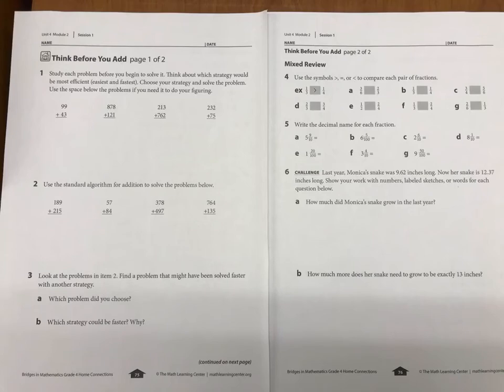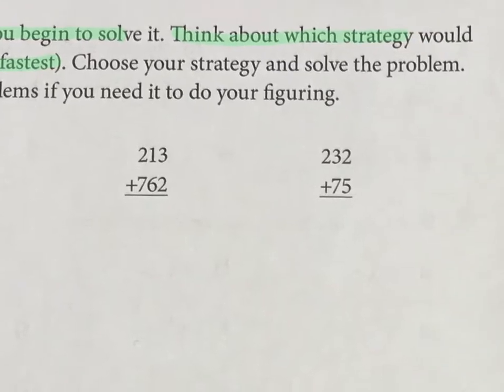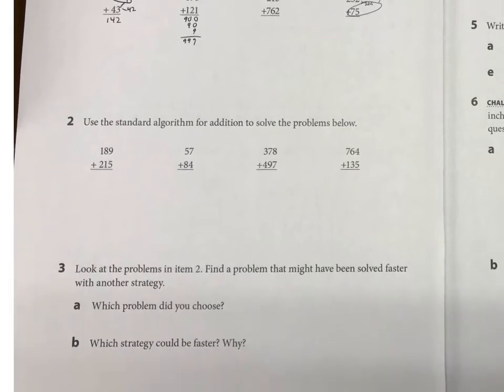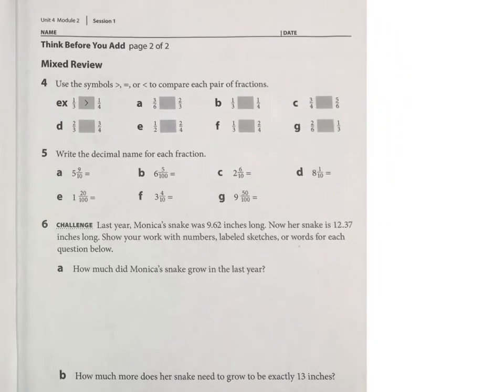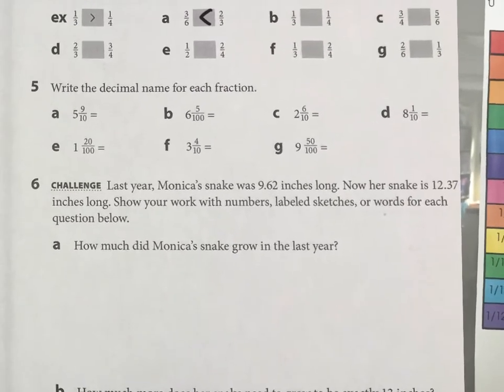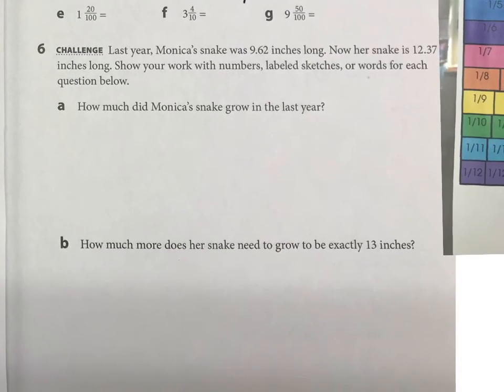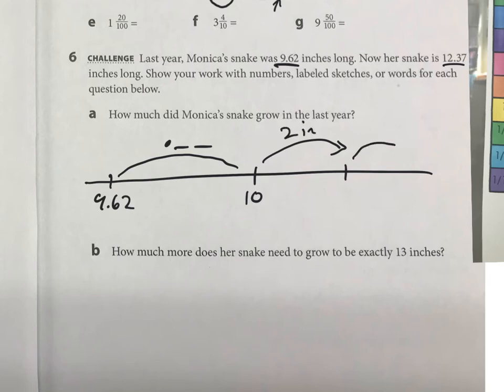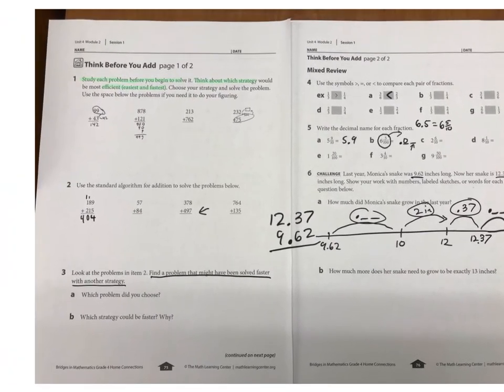Think Before You Add (Bridges Math Grade 4)